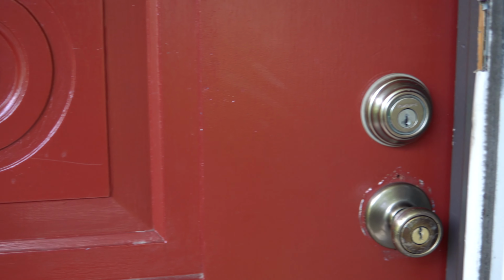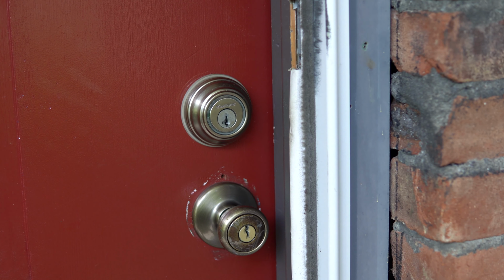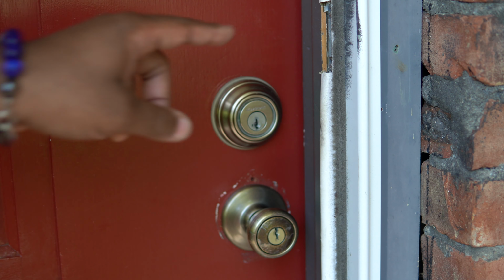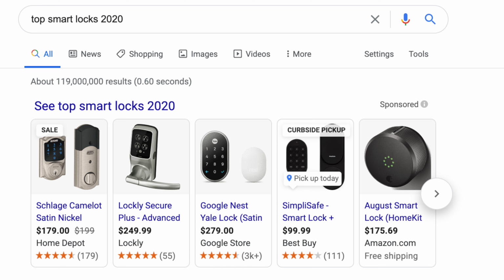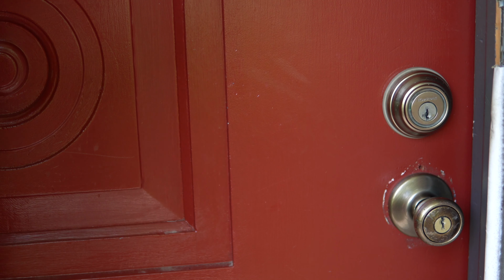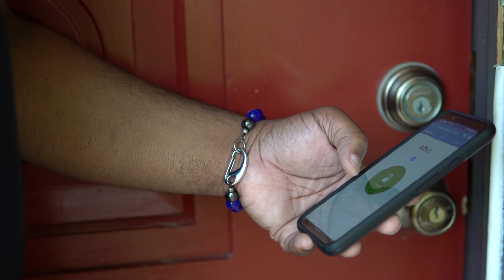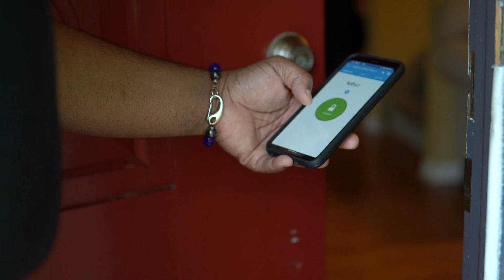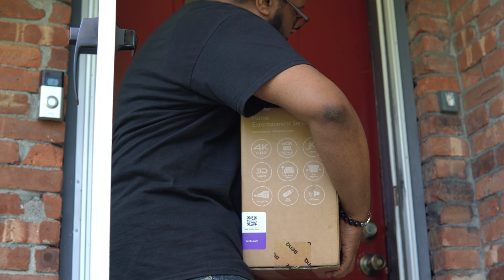The Kwikset Kevo Is the Best Smart Lock in 2020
The Kwikset Kevo Gen 1 was among one of the first smart home devices I installed in my home and I still love it. However, I'm always looking to evolve my home with new tech, so decided to update it to the Kwikset Kevo Gen 2. Find out why I chose this smart lock and why I think the Kevo smart lock is the best one to use in 2020.

Are you looking for a smart lock for your home? Which ones are you checking out or purchased?

Kwikset Kevo 2nd Gen

I adjusted the Arlo Pro 3 Floodlight in the beginning. Find out why I say to pick this up over the Ring Floodlight cam

Videographer - Nyla Anderson

► Personal YT (When not reviewing gadgets!)